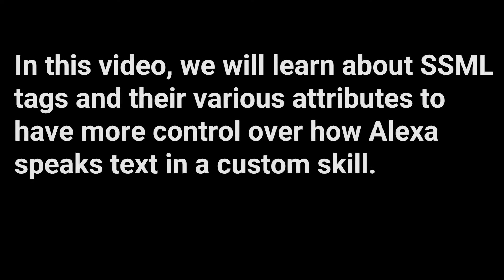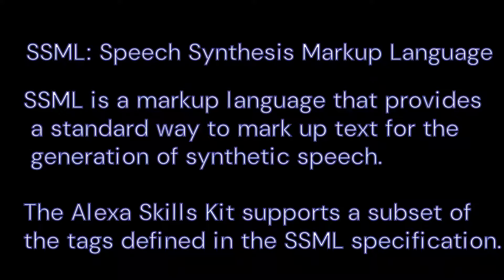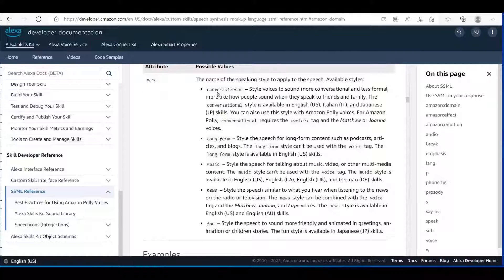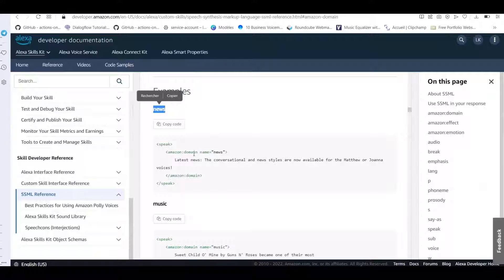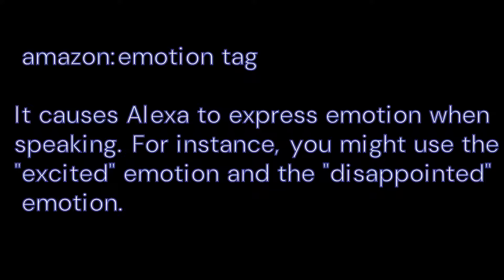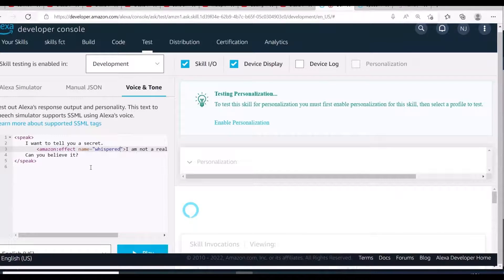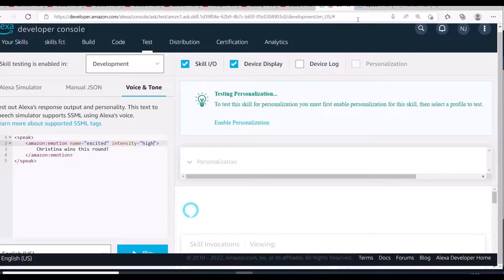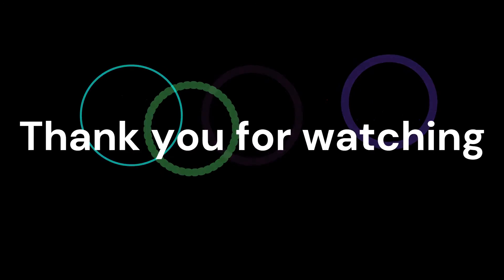SSML tags in Alexa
In this video, we will learn about SSML tags and their various attributes to have more control over how Alexa speaks text in a custom skill.

SSML is a markup language that provides a standard way to mark up text for the generation of synthetic speech.

The Alexa Skills Kit supports a subset of the tags defined in the SSML specification.